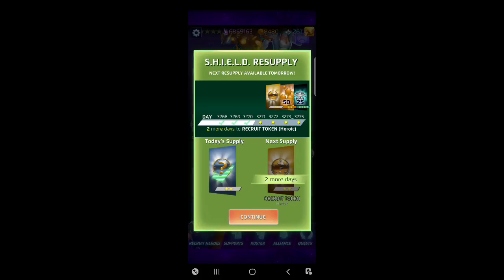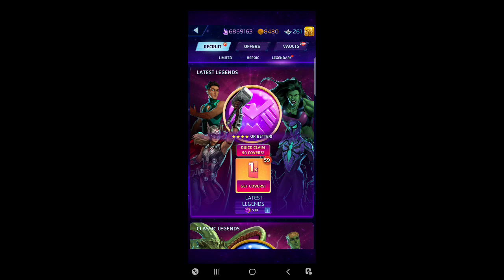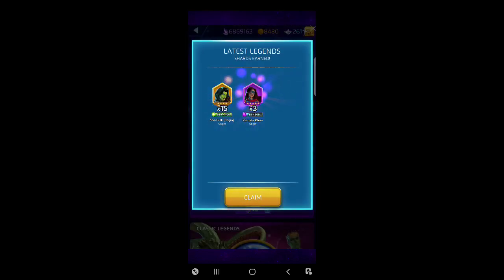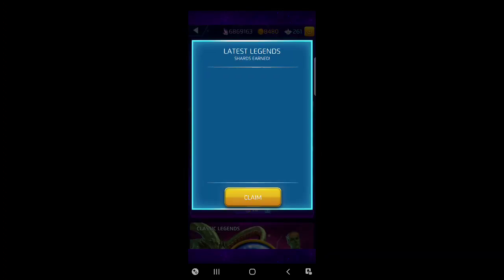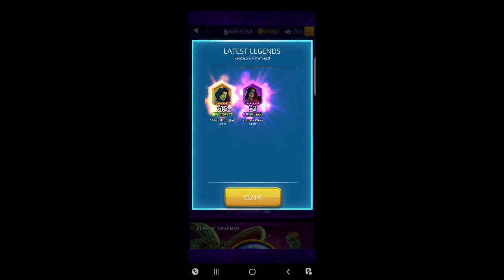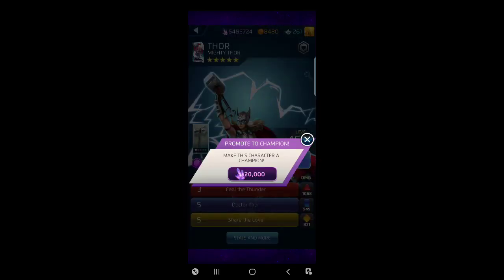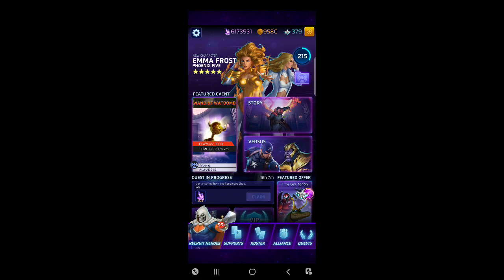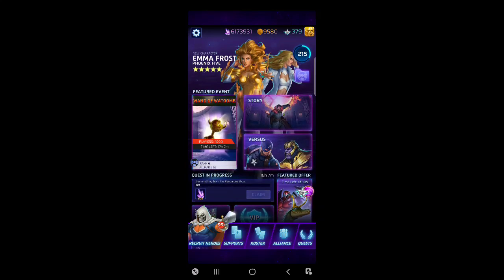MPQ: 66 Legendary Tokens spent on Latest Legends, featuring She-Hulk!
She FINALLY decided to join the LLs, so lets spend what we got, CHAMP who we can, and look forward to more fun this anniversary season!